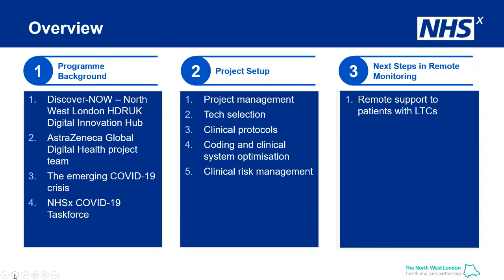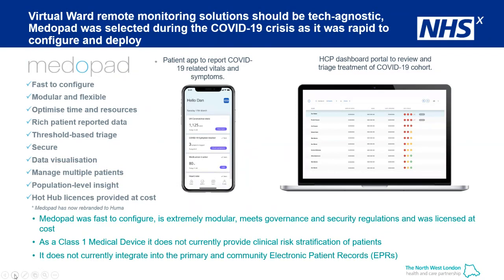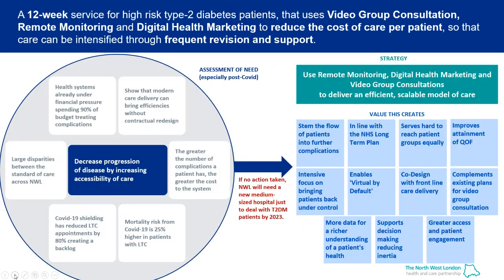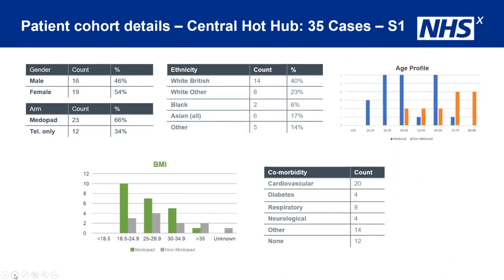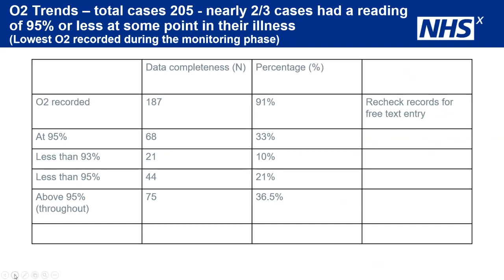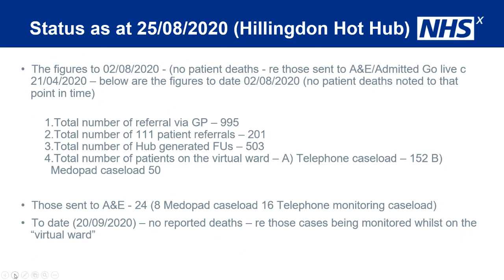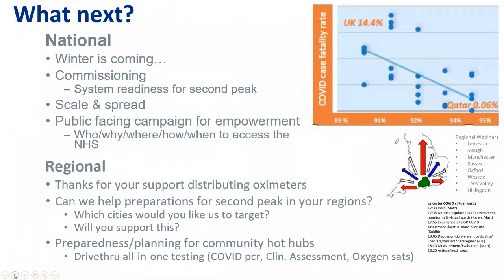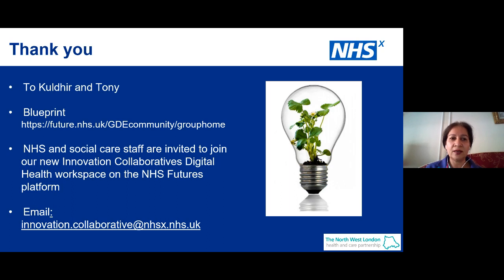The Primary Care Hot Hub: the West London experience from Dr Tony Willis and Dr Kuldhir Johal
This is the recording of our webinar, The Primary Care Hot Hub: the West London experience from Dr Tony Willis and Dr Kuldhir Johal. It is the second in our webinar series to support health and social care professionals who are developing or running a remote monitoring service for caring for either patients with COVID-19 symptoms or a long term condition.